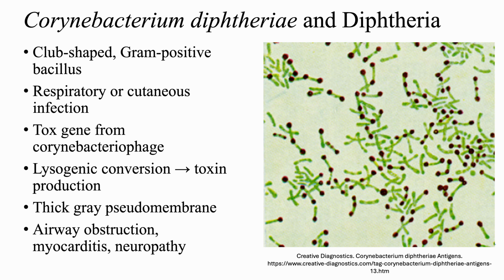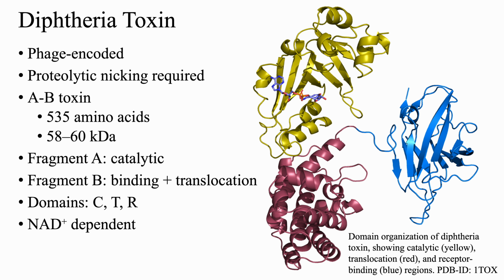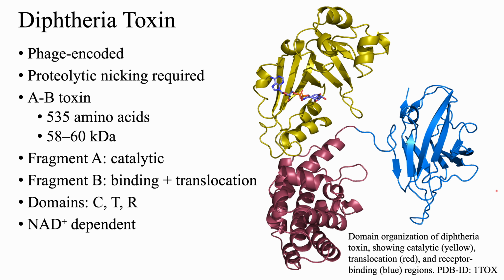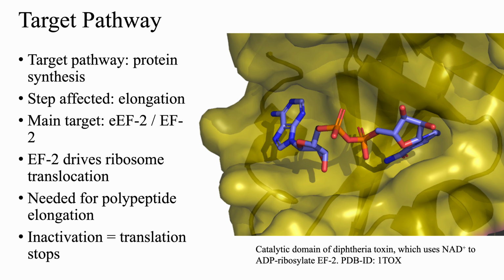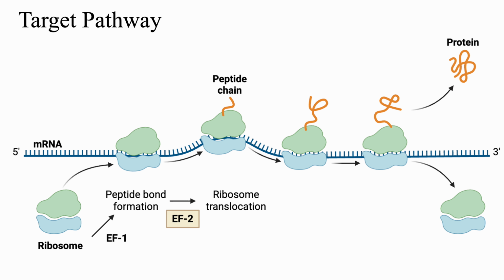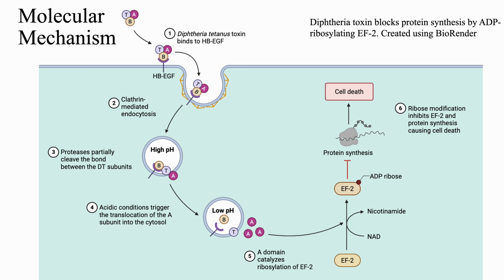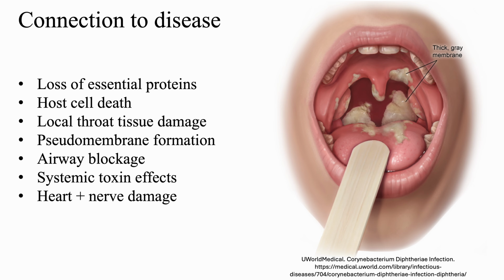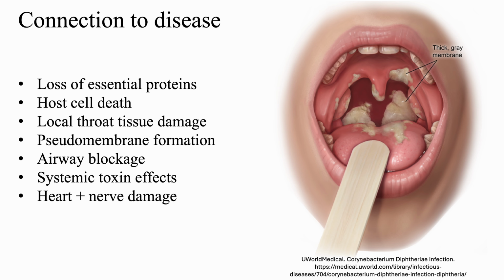Diphtheria toxin (Corynebacterium diphtheriae)